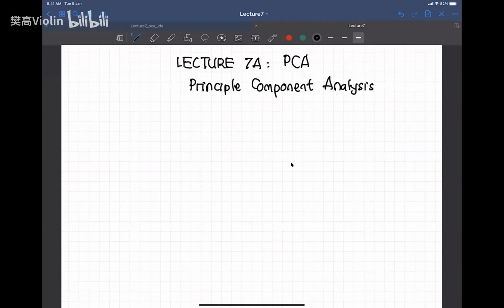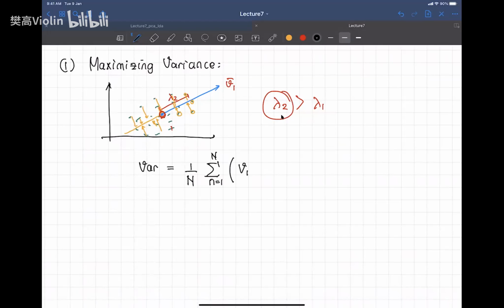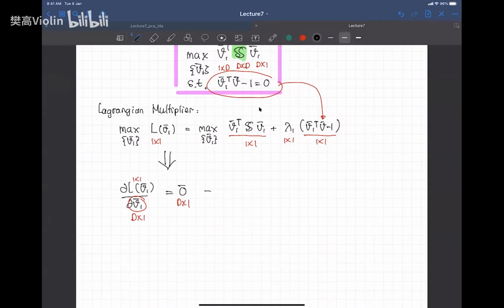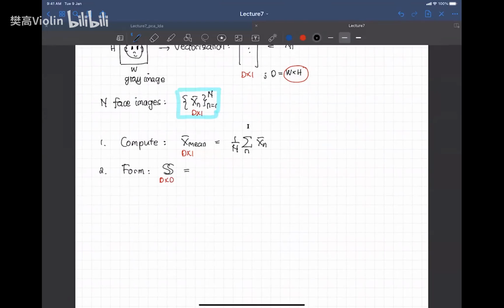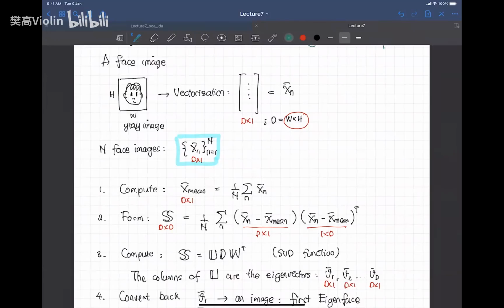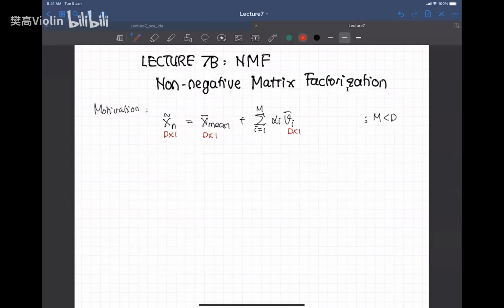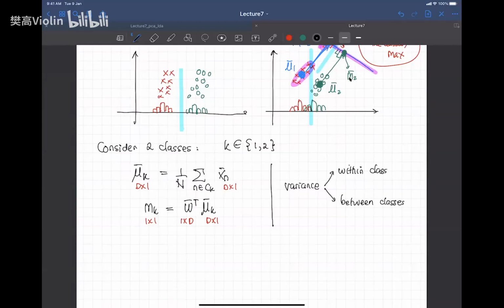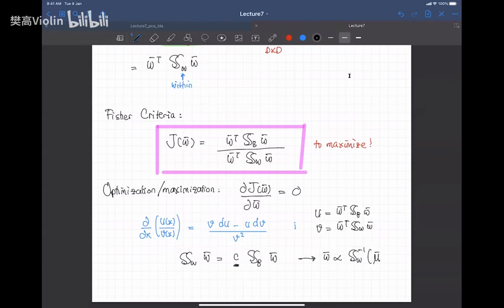EE5907 PCA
EE5907 Week7 PCA